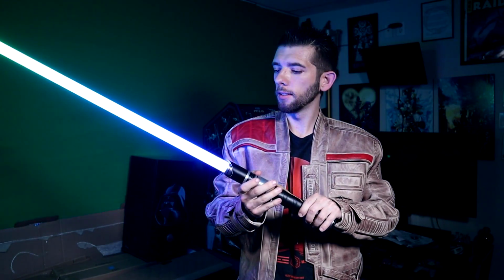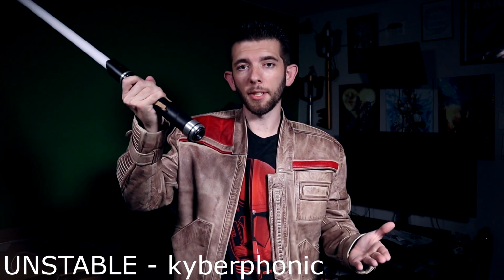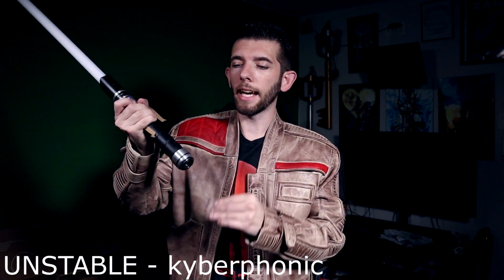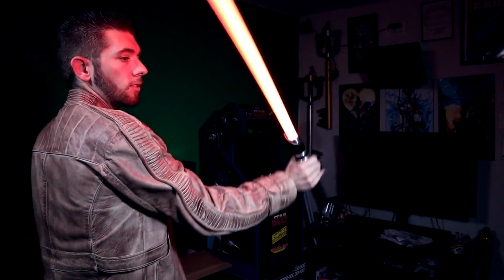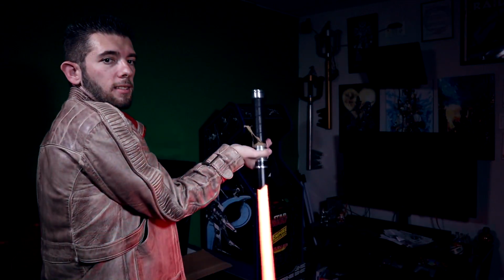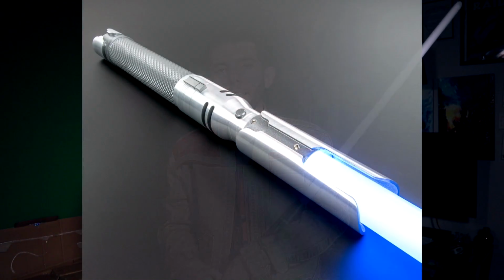Saberforge Dissident with Crystal Focus X and Neopixel ( Follow Up Video )